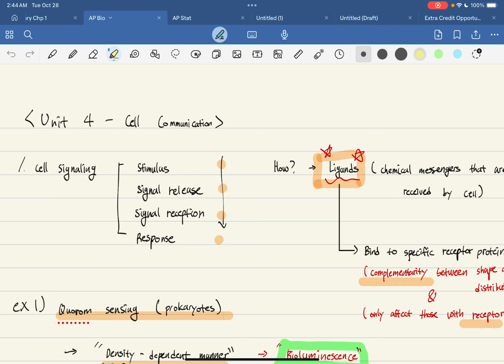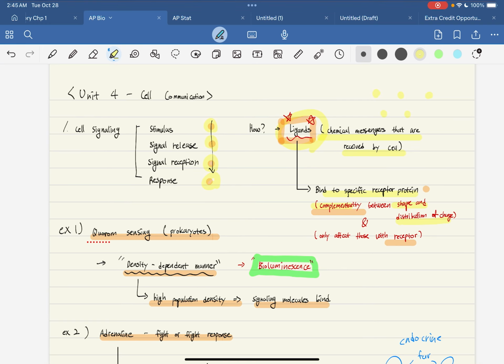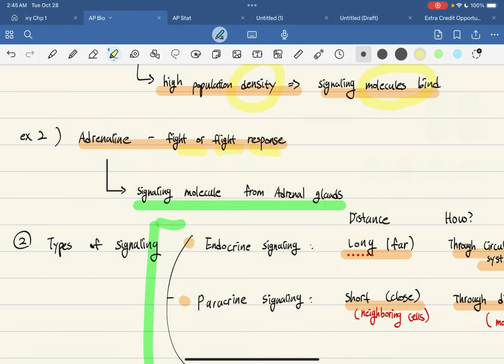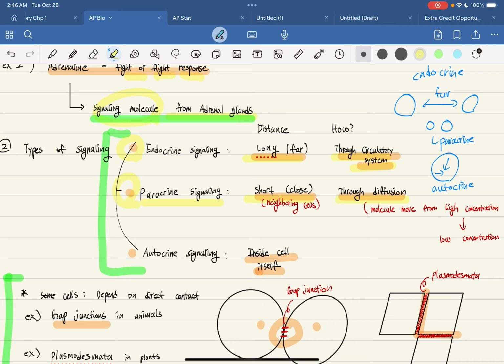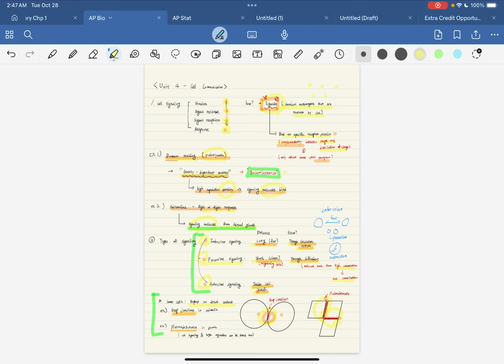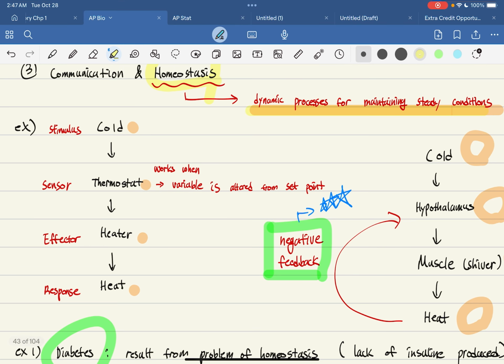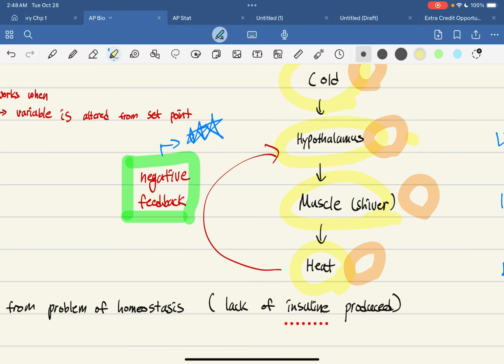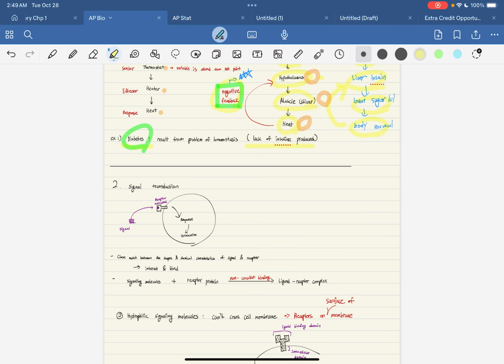AP Bio unit 4 1